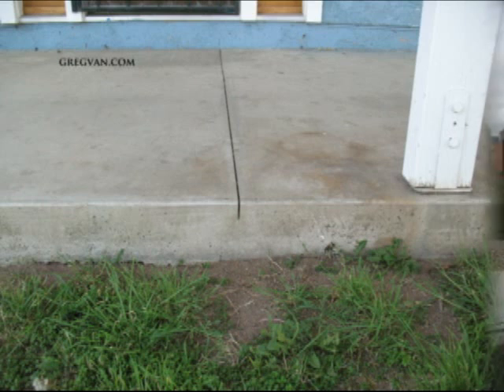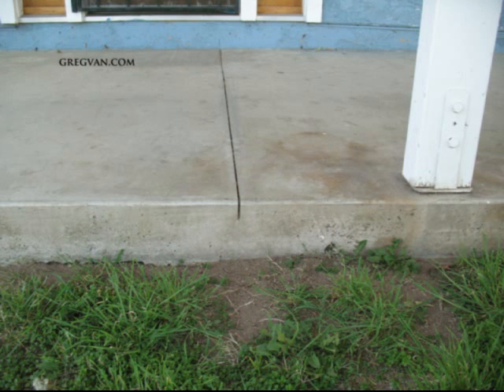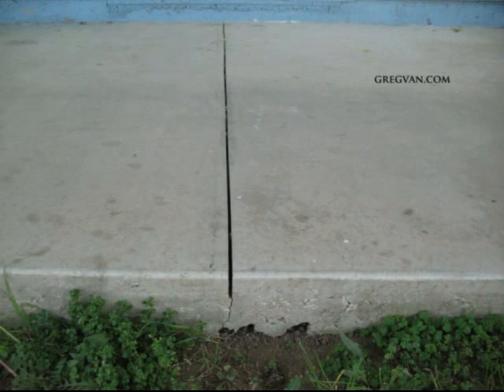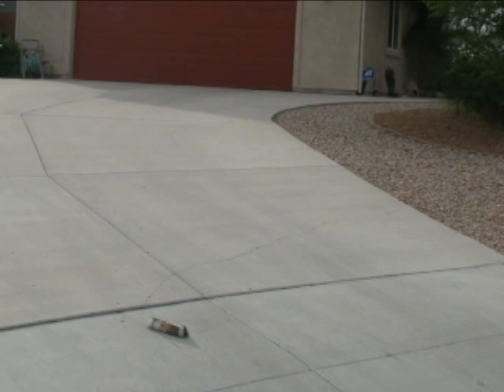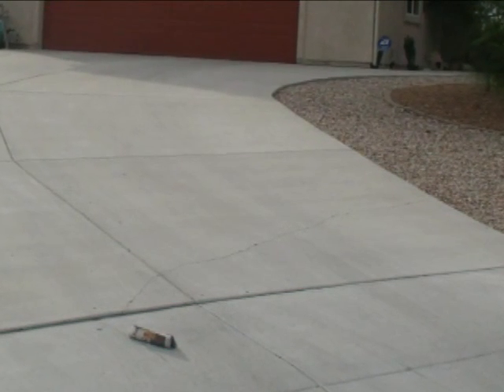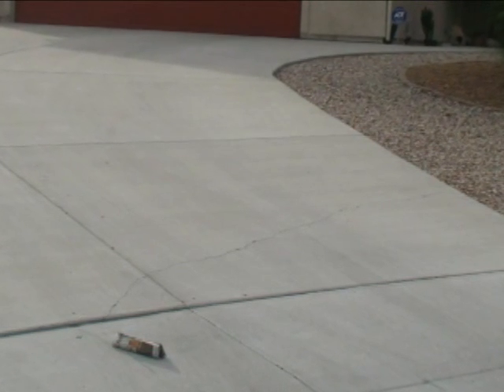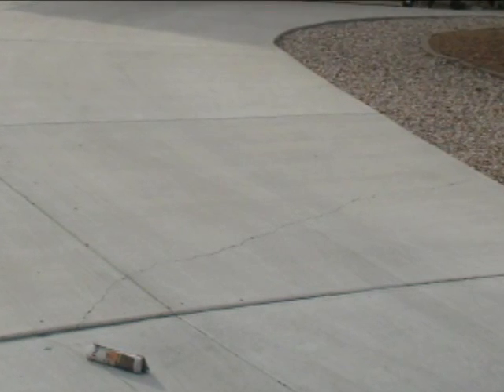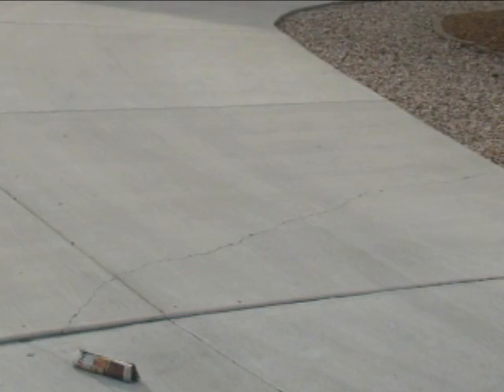Concrete Cracks and Control Joints - Construction Consumer Awareness Tips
Click on this link for more great videos on walkways, repair and design videos. Here's a little information for consumers to make them a little more aware of reasons why control joints are placed in concrete sidewalks, driveways and building foundations. Concrete expands and contracts and can crack or should I will crack eventually and if you put control joints in them, you can reduce the amount of them and even redirect the cracks along these joints, making them less visible. It really is a great idea and for more great ideas for do-it-yourselfers and professionals, make sure you visit our websites, check out some of our books and watch as many of these videos as you possibly can.